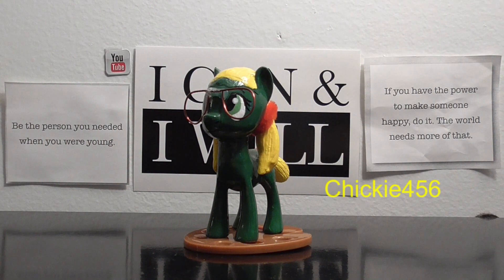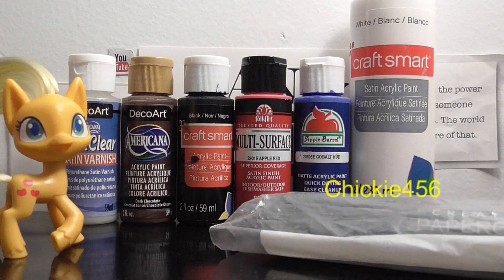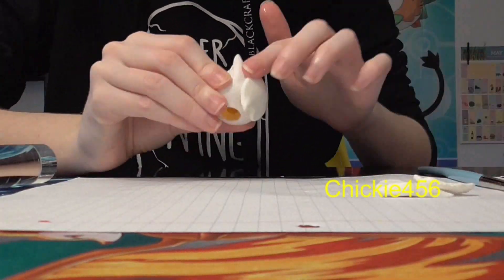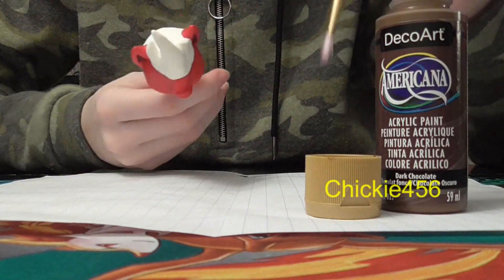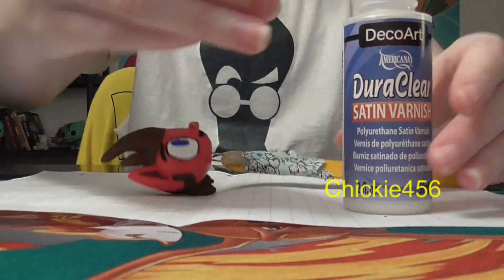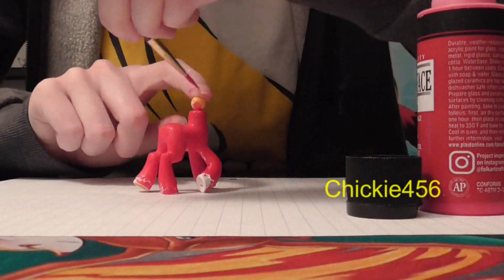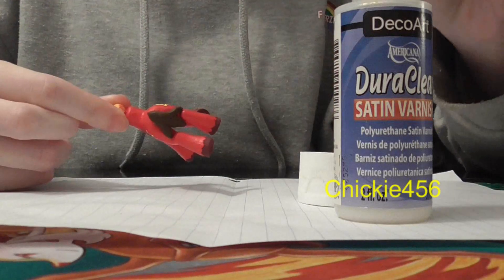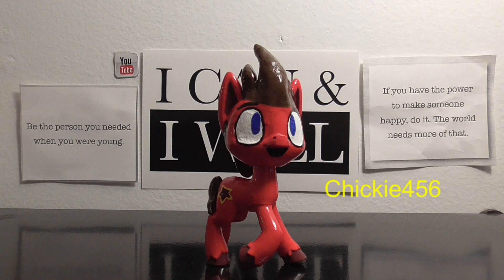(1/5) MLP Custom GJr. (5 part-series)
NOTE) These videos I make are for a GENERAL OLDER audience, I do not target certain age groups/not a kids' channel

Hey guys Chickie456 back with another custom video, sorry for the long wait on these videos, I have recently gone back to work so I have been busy some days and some days not, the schedule is always changing each week. But either way I still plan to keep at this no matter what :)
Seeing how they changed the MLP toys. AGAIN...I decided to try and get use to them by making this little part series of making the GJr. boys starting off with the one main leader, Gopal.

MUSIC)

Artwork/custom in the video is by me Chickie456 ©
GJr. belongs to Nickelodeon/Viacom 18/ Rohit Shetty ©